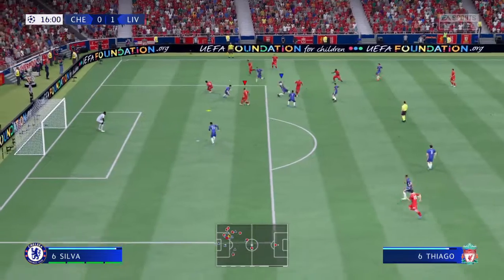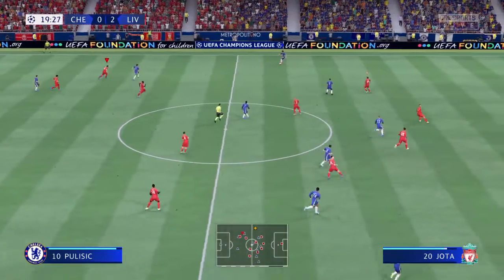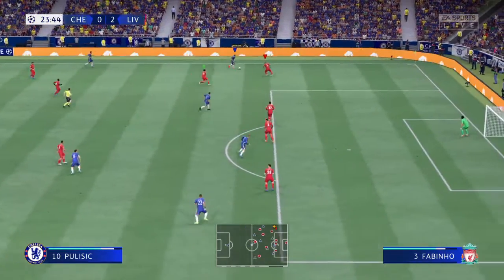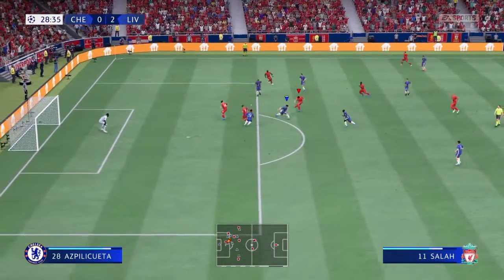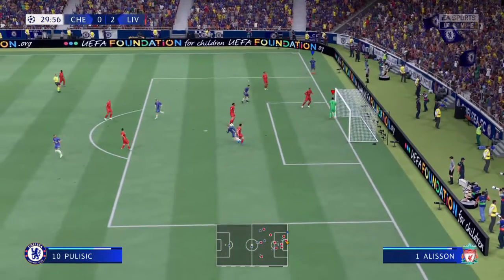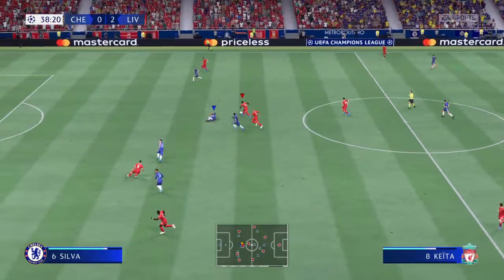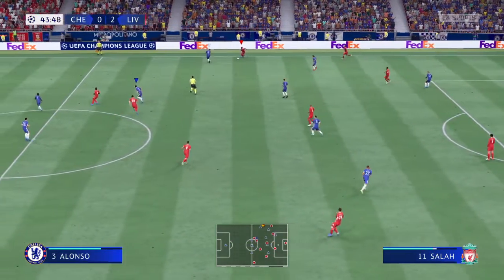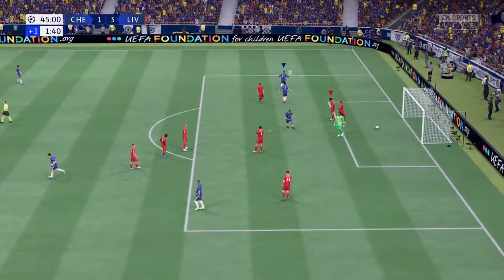FIFA 22_20220806022315